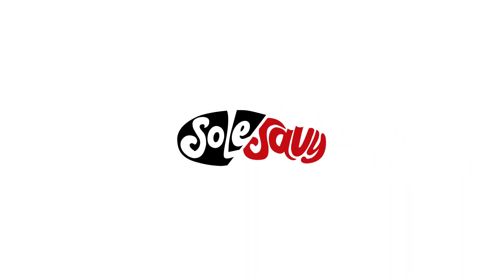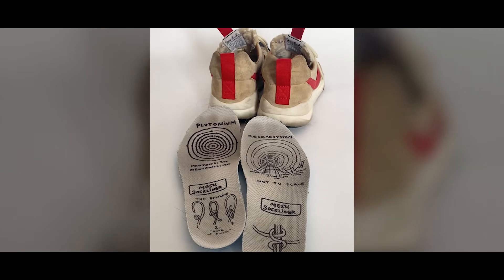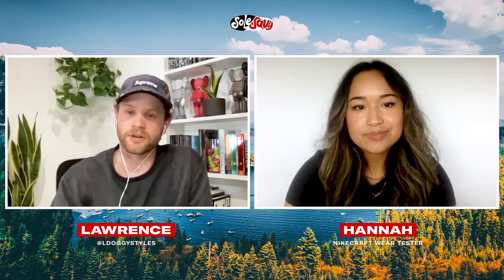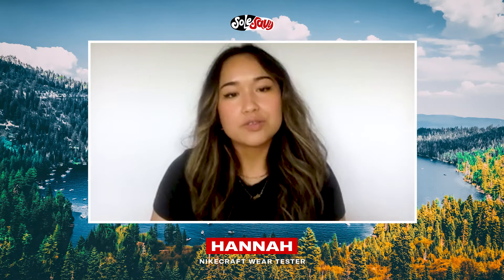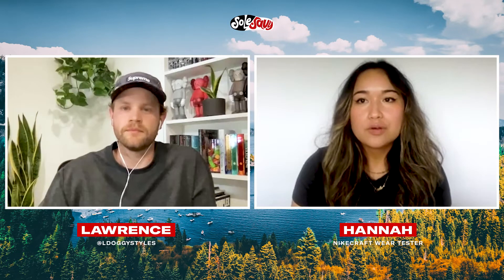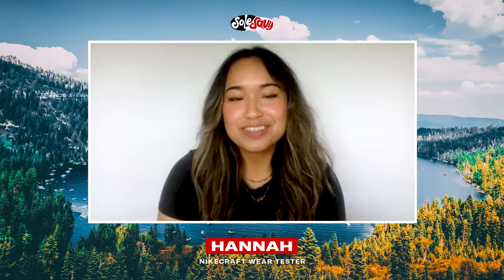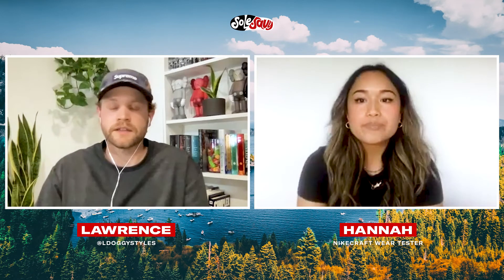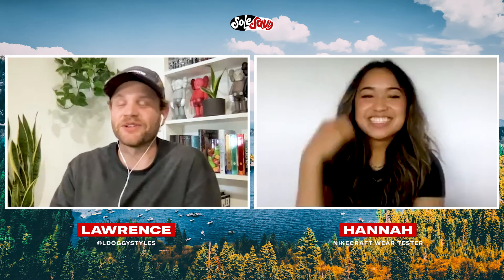Being a NikeCraft Wear Tester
On this episode SoleSavy's very own Lawrence Hopkins, sits down with community member and Nikecraft Wear Tester, Hannah Trimor, to talk about her experience as being selected by Tom Sach to wear test the high coveted Nikecraft Mars Yard 2.5. Hannah give's details on the assigned challenges Tom Sach set for the participates and how this experience changed her outlook on the sneaker world.

If you want to learn more about the SoleSavy Community and become a member make sure to check out for more information.